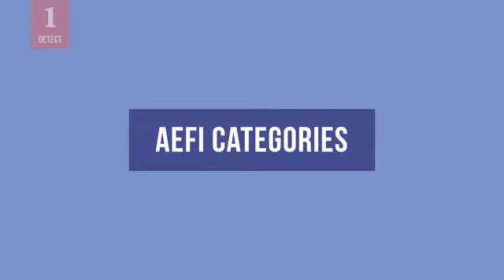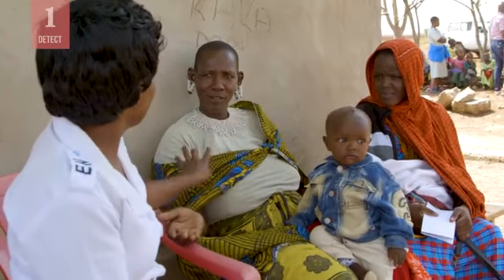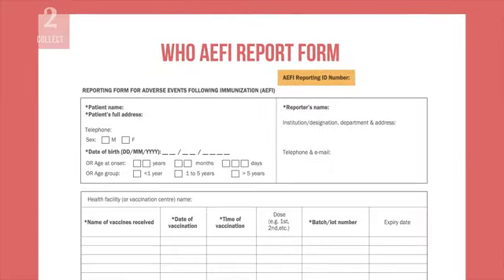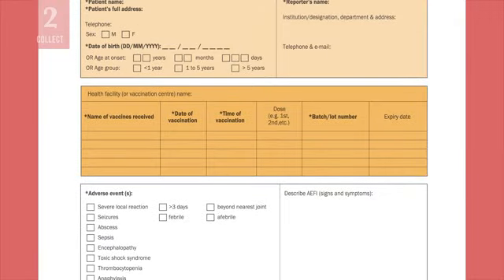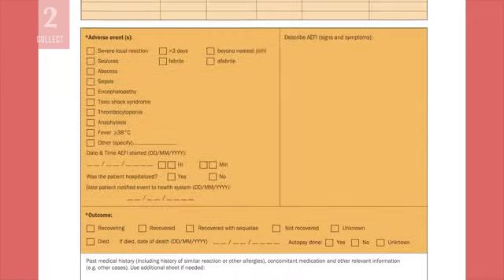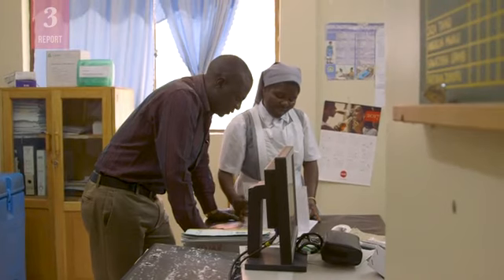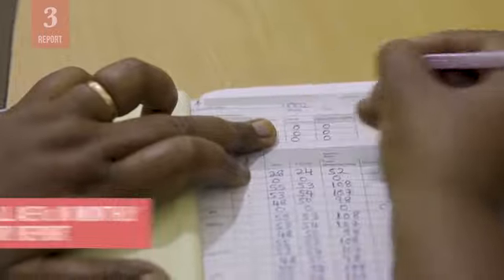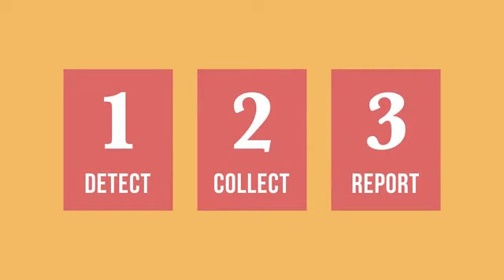AEFI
Quick & handy way to refresh your knowledge